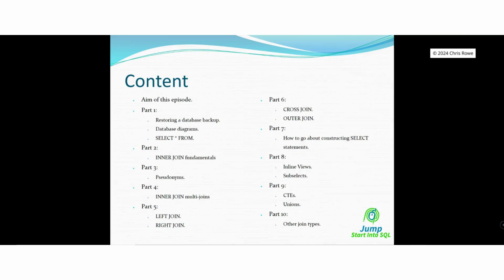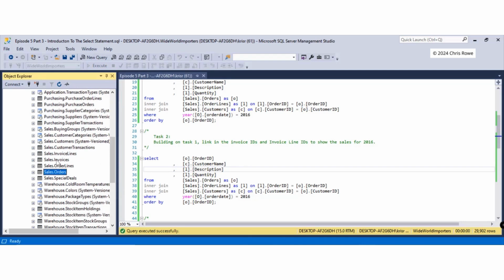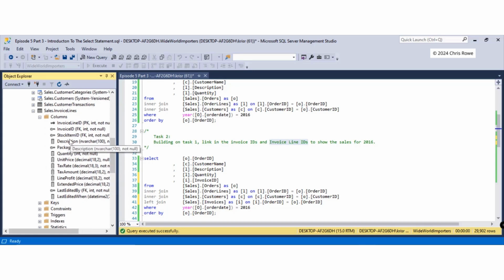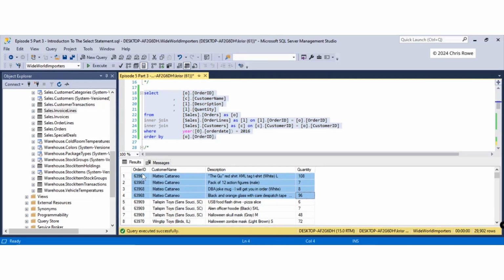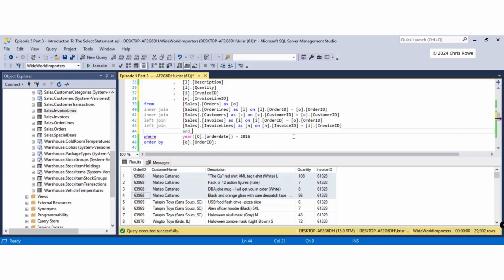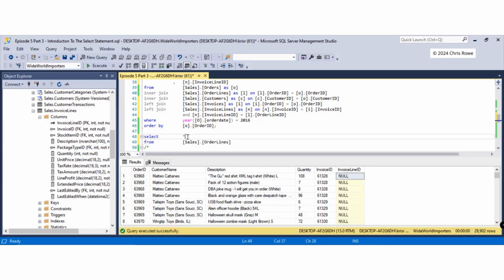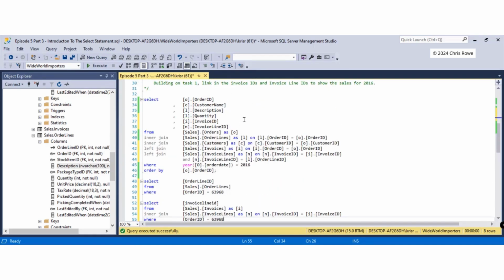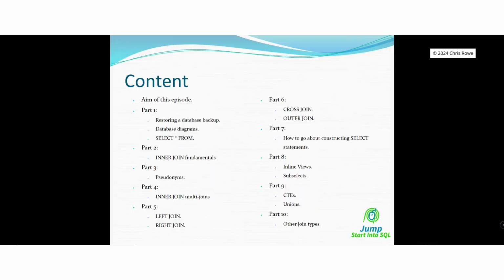Episode 5 Part 7b - An Introduction To The Select Statement